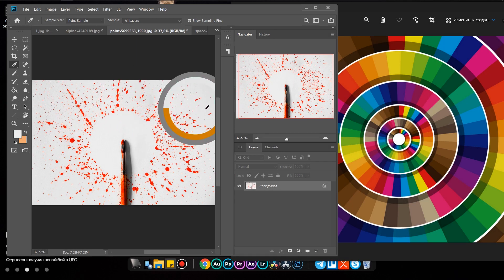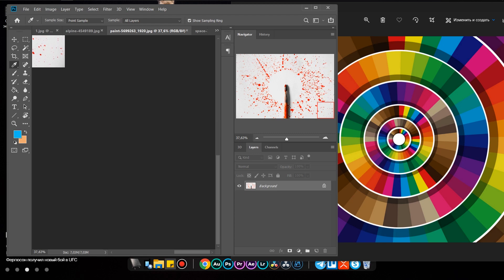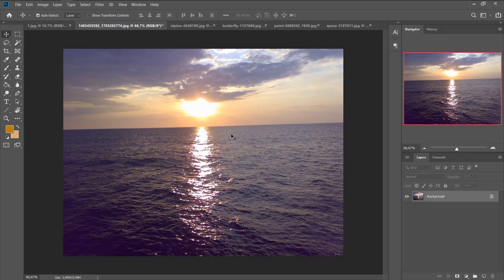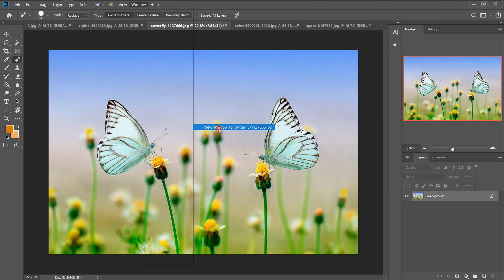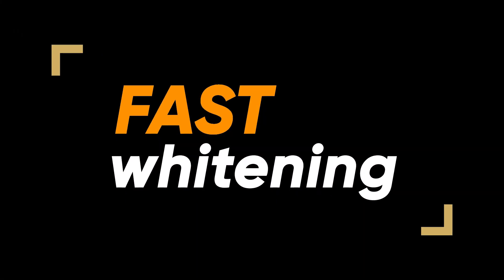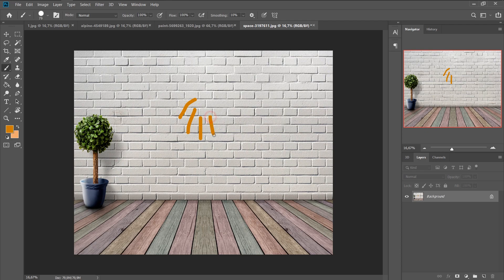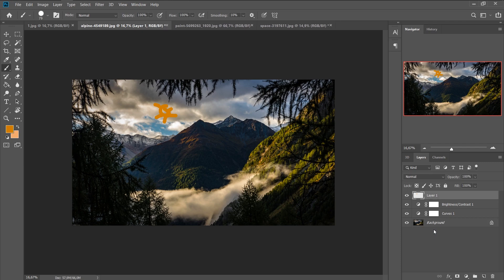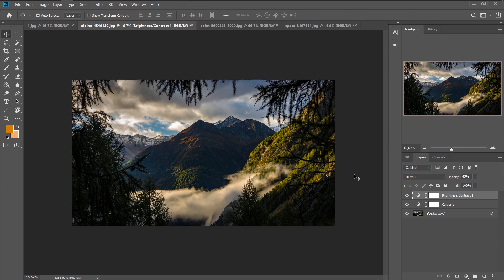11 AMAZING Photoshop CC TRICKS, TIPS and HACKS (Must Know!) [Photoshop Tutorial #10]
Friends! Released such a small video on Photoshop. I think you will like it)
If you really like it, I will prepare the second part, from which you will be delighted))

EditBro ✌